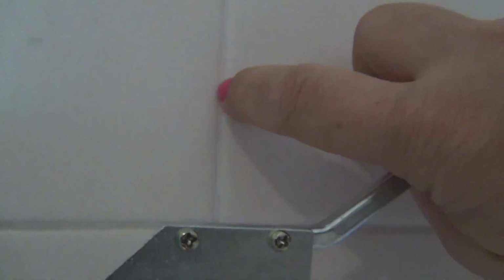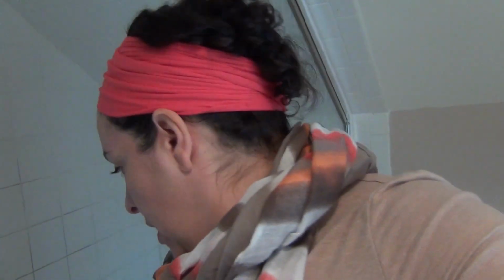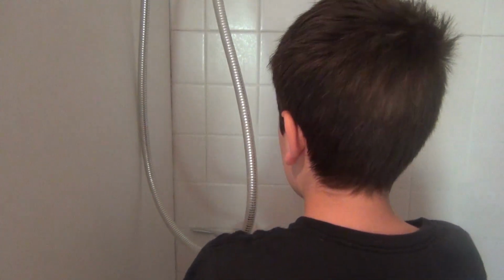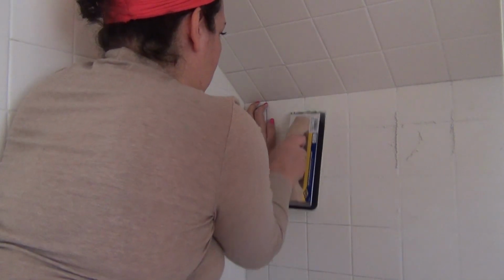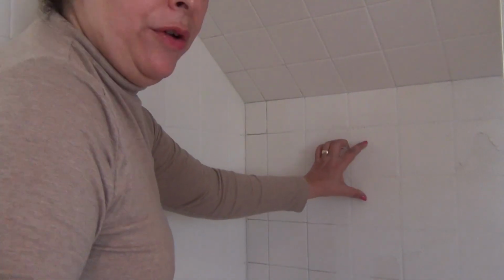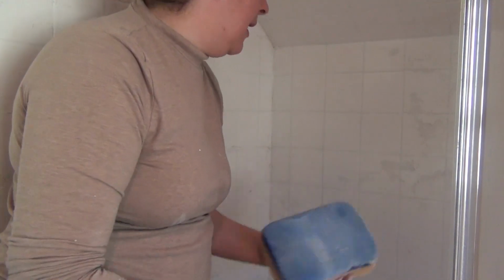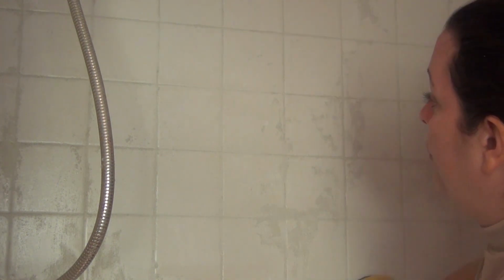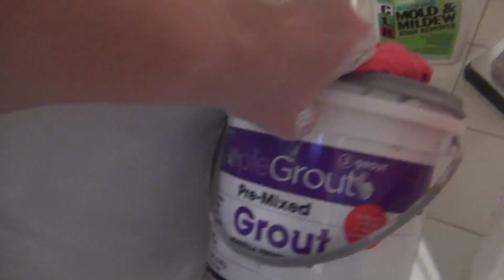Master Bathroom Makeover - Part 4 - Re-Grout Nightmare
What did I get myself into! In this video I re-grout my shower and tub enclosure using a ready mix grout by Simple Grout in bright white. I can't say I like the final result though!